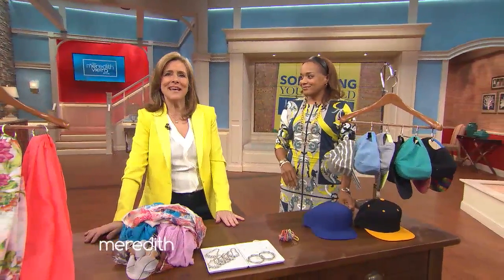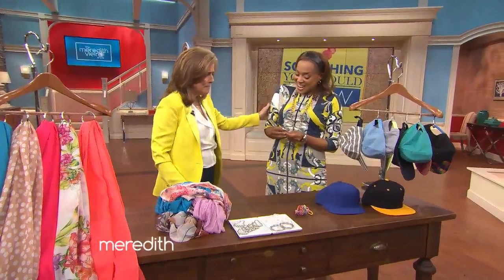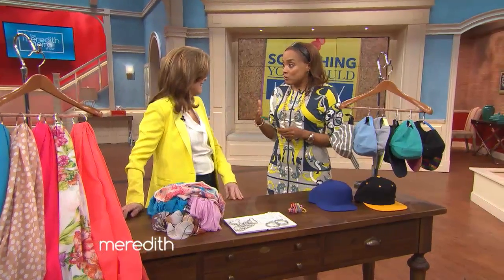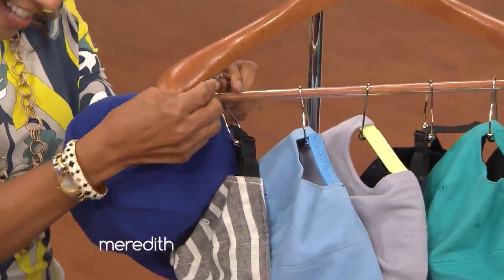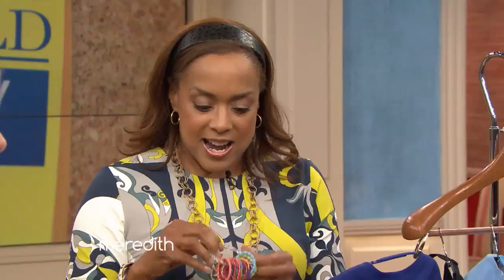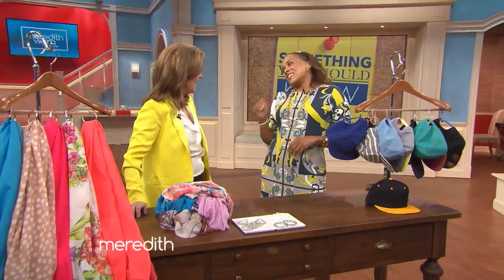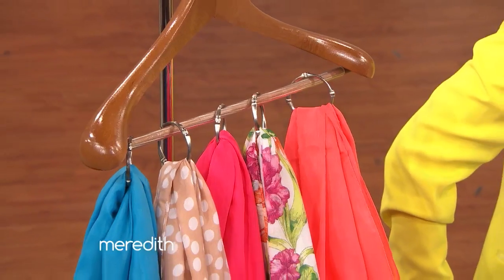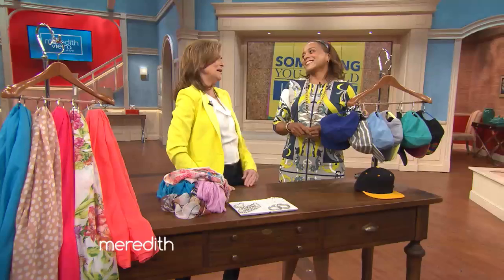Organize Your Closet With This Hack! | The Meredith Vieira Show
This cool way to keep you organized involves shower rings and a hanger--and it's something you should know! Interior designer Elaine Griffin is here to show us how!